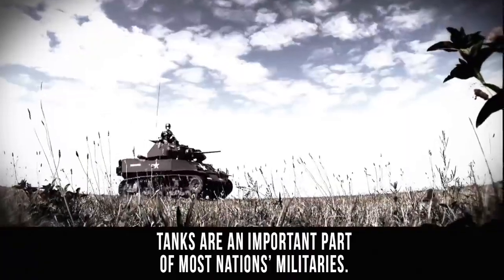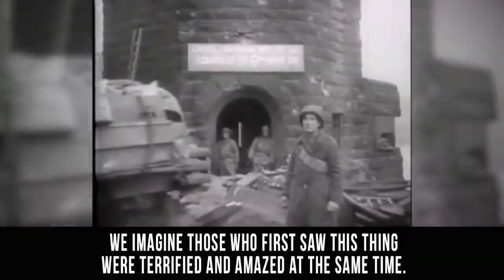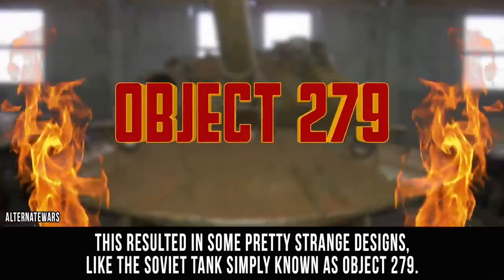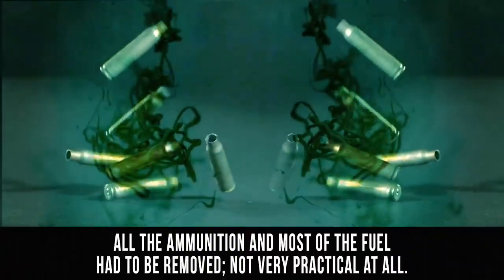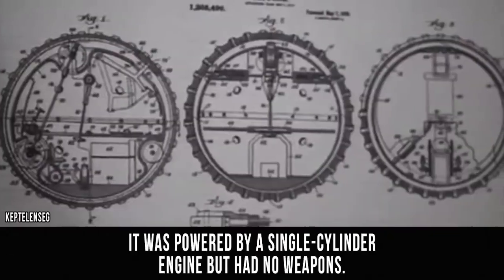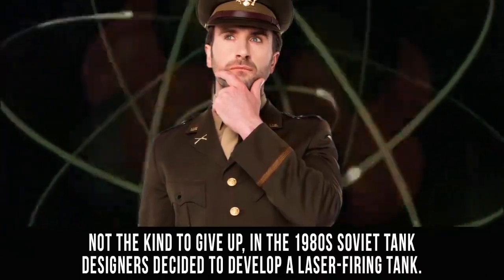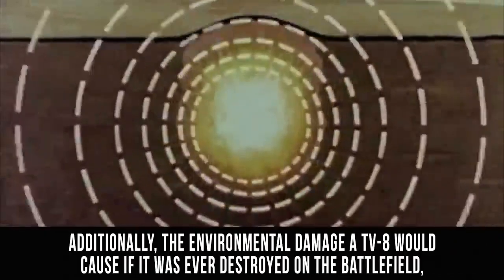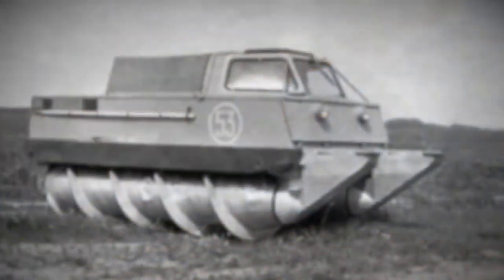Top 10 Most Unusual Military Tanks in History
Get ready for an extraordinary journey as we reveal the top 10 most unusual military tanks ever invented! From unconventional designs to mind-boggling features, these tanks showcase the creativity and ingenuity of military engineering throughout history.

Join us as we uncover the unique stories behind these extraordinary armored vehicles and their roles in various conflicts. Be prepared to be amazed by the unconventional world of military tanks!